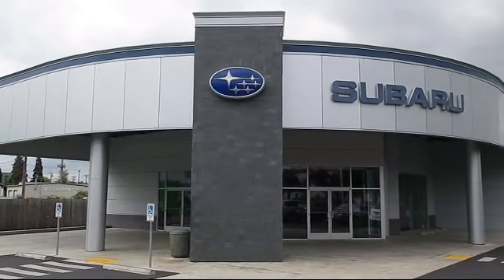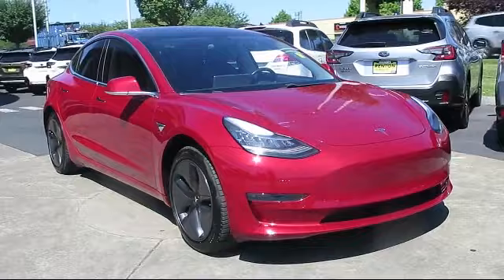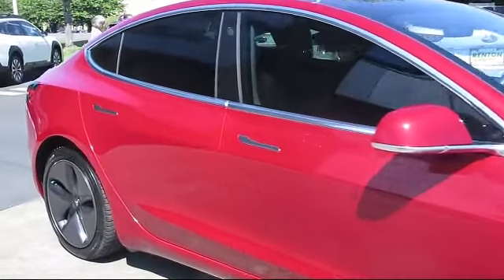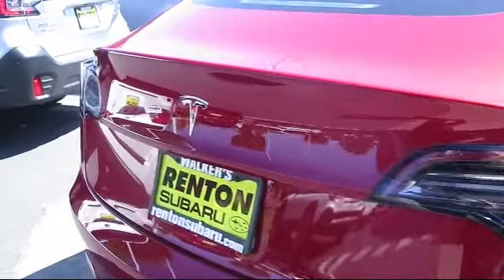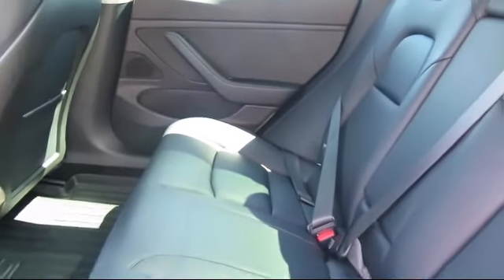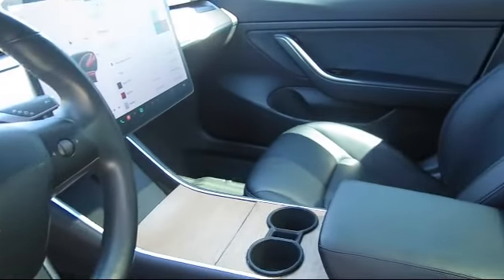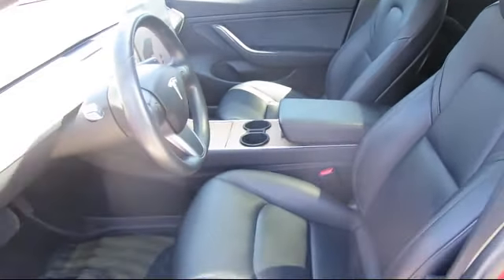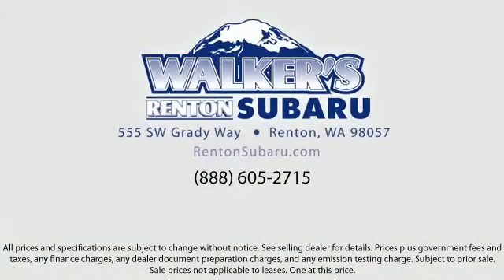2018 Tesla Model 3 Long Range Battery Seattle Bellevue Renton Kent Auburn Lynnwood Edmunds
2018 Tesla Model 3 Long Range Battery Stock Number: SP10326A Vin:5YJ3E1EA9JF022118.